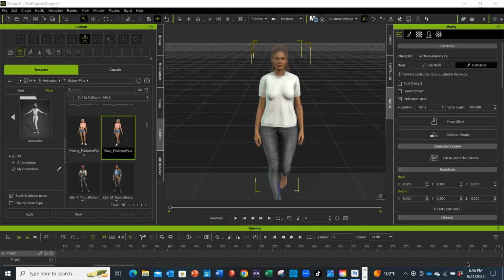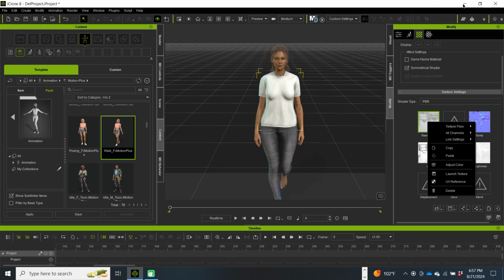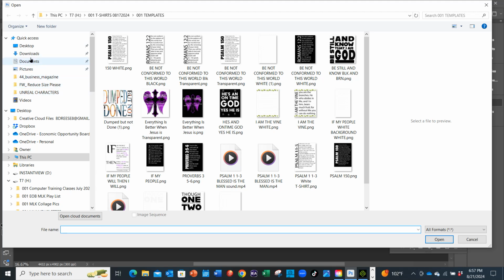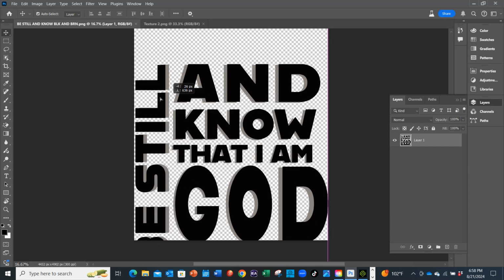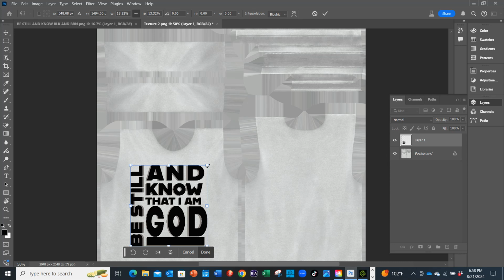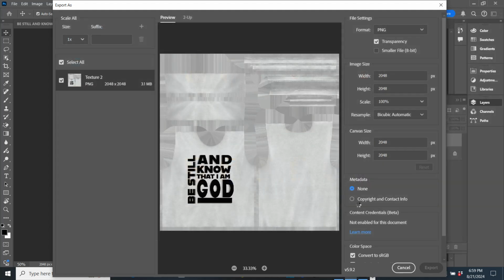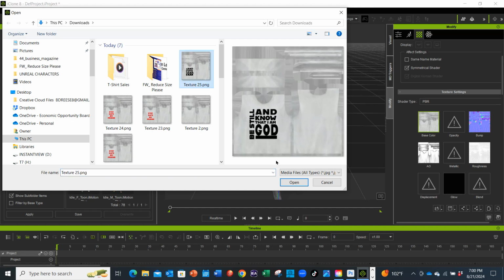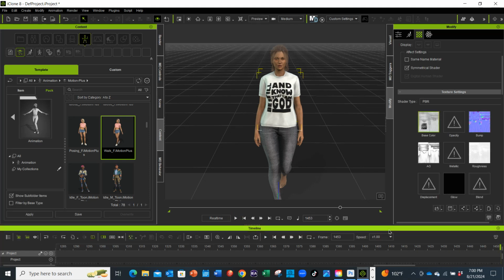How to Add your T-Shirt design to a 3d Character in ICLONE 8.43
This is a video about adding your logo or any design to the T-Shirt of a 3D character in IClone 8.43 in just a few minutes to share it with the world, Upgrade your sales and marketing skills with ICLONE 8 and Photoshop today.